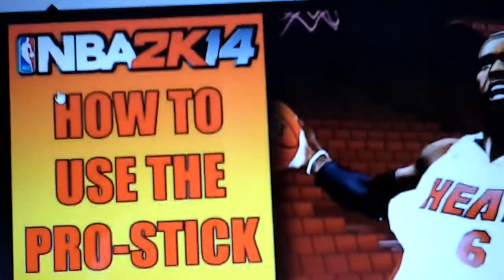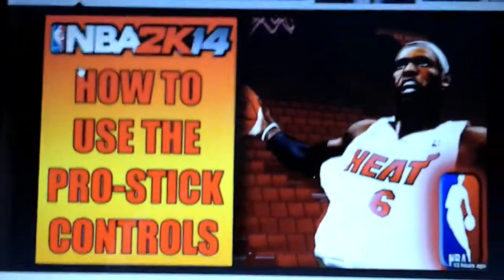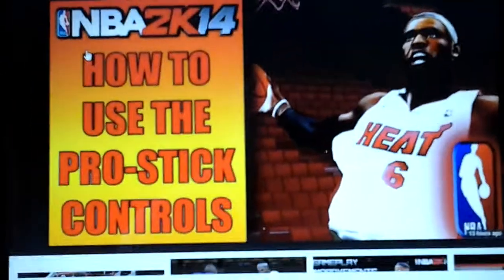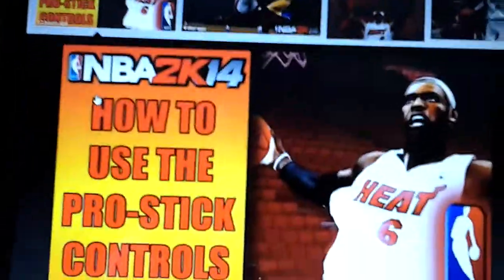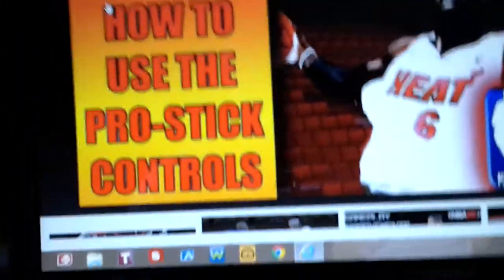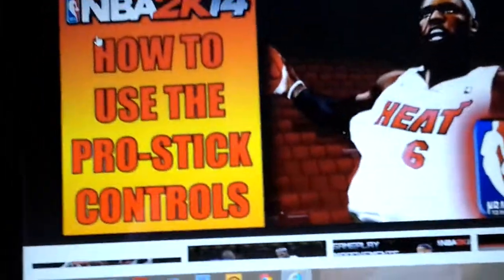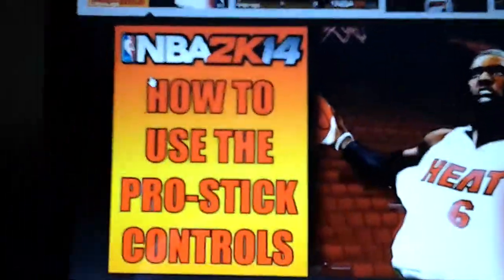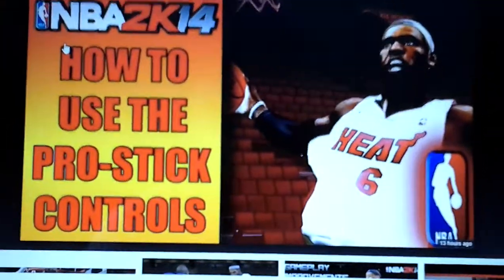NBA2K14 News: New Controls and ProStick